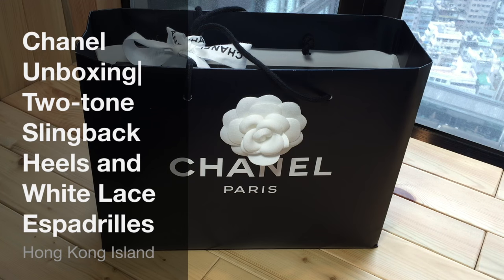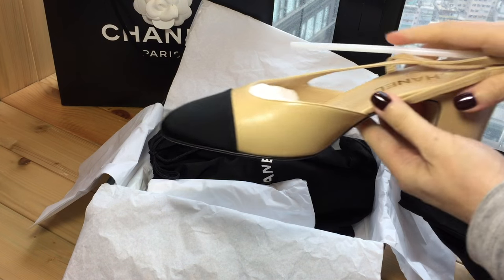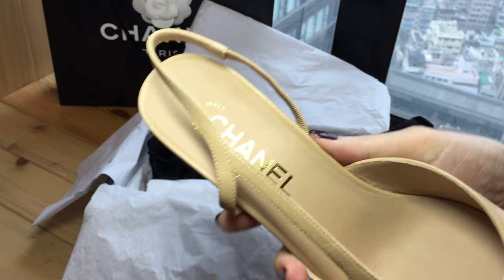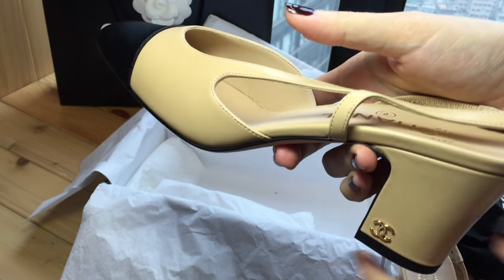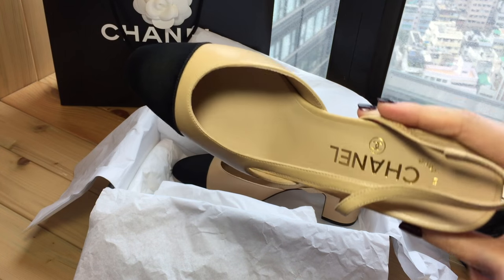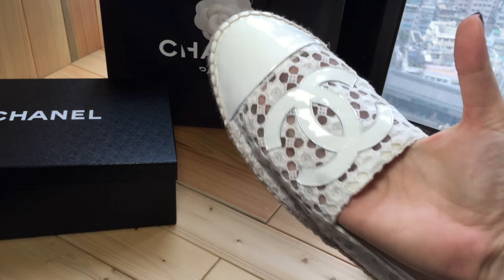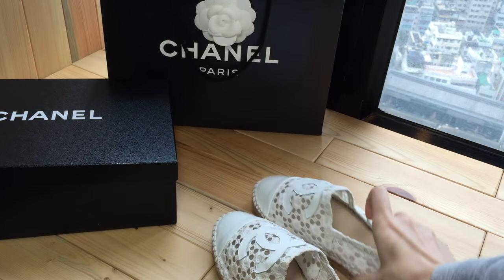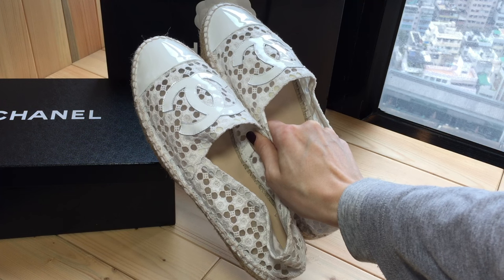Chanel Unboxing| Two-tone Slingbacks and White Lace Espadrilles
Chanel two-tone slingback heels and white lace espadrilles. Instagram (channel_w_youtube) Pinterest OOTD

Chanel two-tone slingback heels
Material: beige leather and black nylon
Size 38.5 (true to size if you have narrow feet; if not, buy 1/2 size up)
Price: HK$5100 (US$650)

Chanel White Lace Espadrilles
Material: White lace and white patent leather
Size: 39 (fit small, buy 1/2 size up)
Price: ~US$500